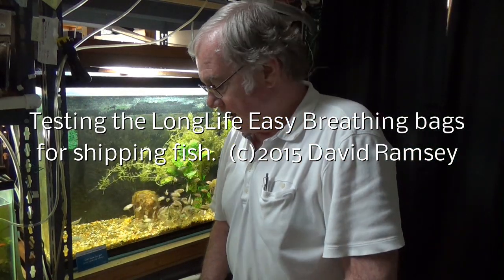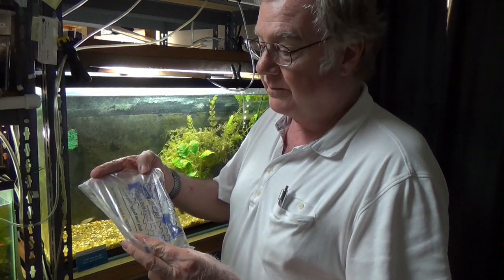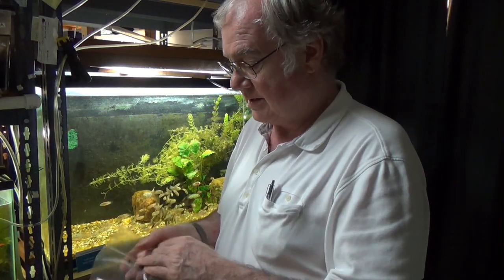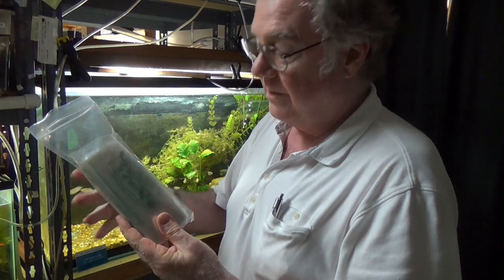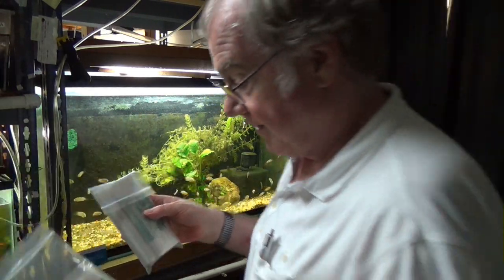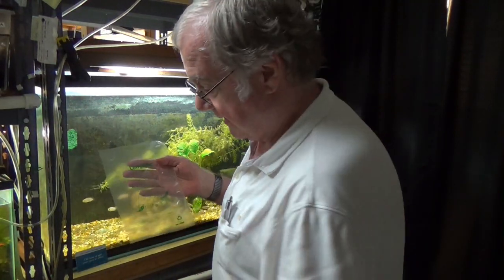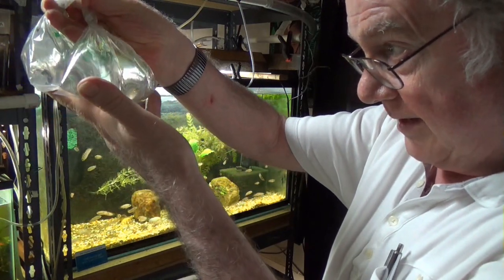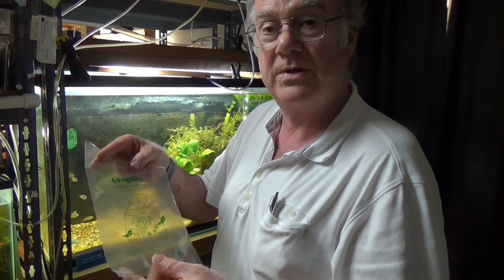LongLife Easy Breathing bags - do they work?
Real life test of the LongLife Easy Breathing bags. I have used another brand for years and now it is nowhere to be seen., Here is my first test of an alternative. Will it measure up? Can this be a choice for you?